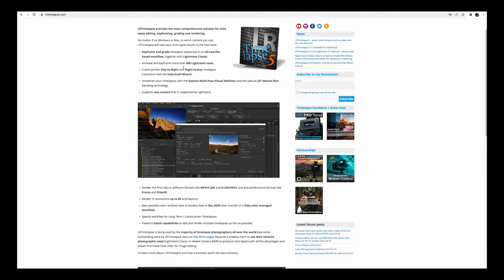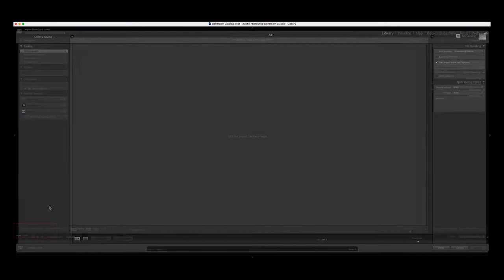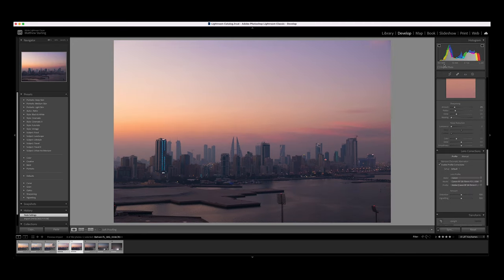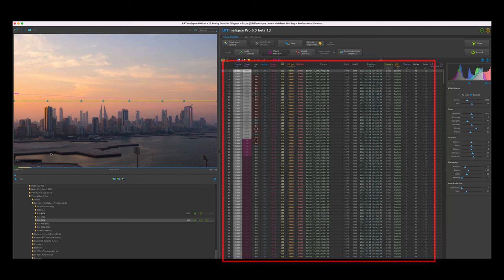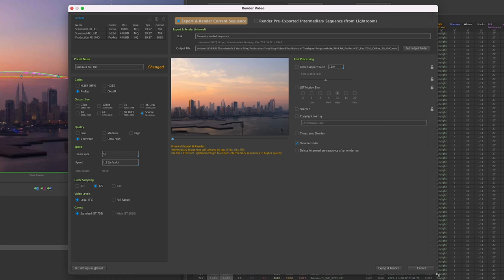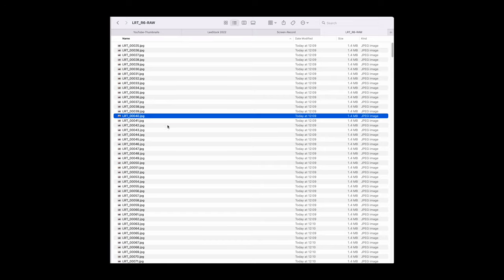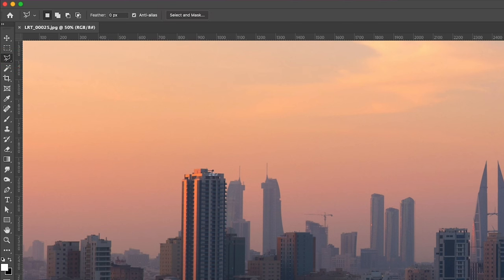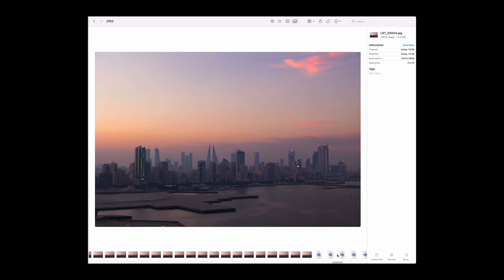LRTimelapse 6 and Lightroom - Timelapse with Canon R5/R6 Programmed Auto Mode Complete Guide Part 2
Timelapse post processing using LRTimelapse version 6 and Adobe Lightroom.

In this tutorial i will take you though the entire process of shooting a completely hands free automatic timelapse sequence using the Canon R5 or R6 cameras, set to Programmed Automatic Mode (P Mode). I'll show you how to set the camera up in P mode and then save the settings as a custom exposure mode. Then i'll take you through the process of recording the timelapse while explaining how the Programmed Automatic Mode works.

Then in Part 2 i will show you how i process the RAW files using LRTimelapse 6 and Adobe Lightroom, as well as object removal and compositional adjustments using the Actions function and Image Processor in Adobe PhotoShop.

In Part 3 i will demonstrate the final stages of the complete post-production workflow guide, using Adobe Premiere Pro and After Effects to make color adjustments and compositional improvements, along with final render export settings.

Please note that this timelapse was recorded using the Canon R6 with the f/2 RF28-70mm fitted with a Kase internal ND8 (3 stops) filter.

All work is my own.

The gear i currently use:
DJI Osmo Hero

Panasonic Lumix 24-105 f4.0

Panasonic/Leica 8-18mm
Panasonic/Leica 12-60mm
Panasonic/Leica 25mm
Panasonic/Leica 42.5mm
Panasonic/Leica 100-400mm